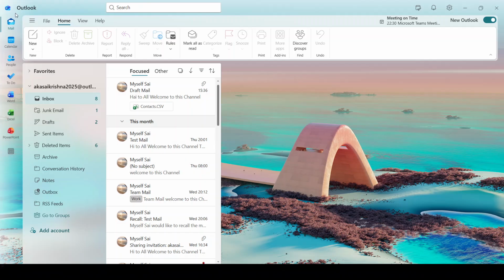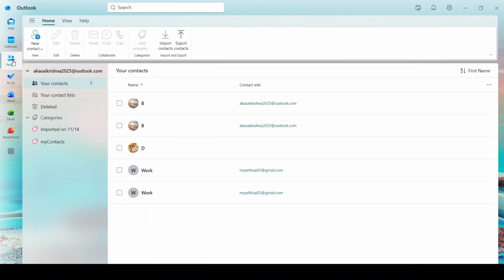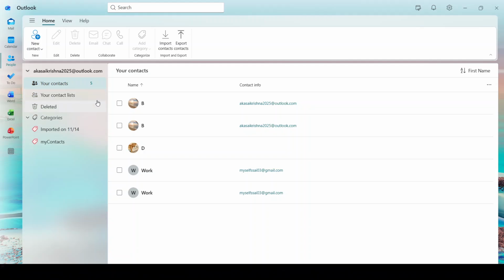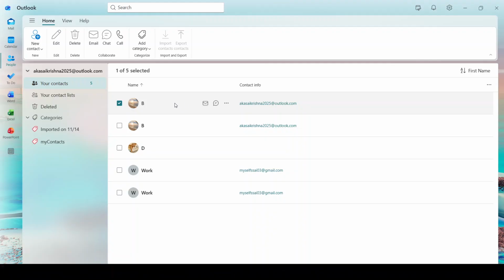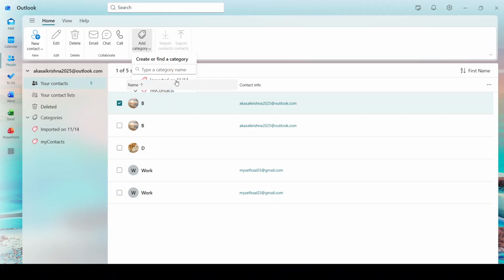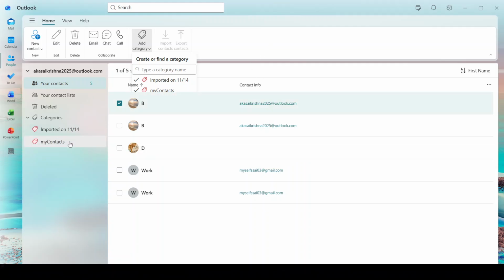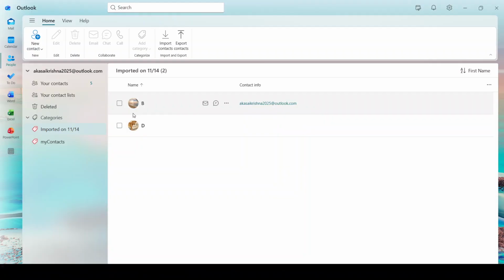How To Add a Category to a Contact in Outlook 2026 (Step By Step)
In This Video, We'll Show You 👇
Outlook Contact Categories
Add Category Outlook Contact
Outlook Contact Management
Outlook Contact Organization
Categorize Outlook Contacts
Outlook Tutorial
Microsoft Outlook
Outlook Tips
Outlook Guide
Outlook Help
Outlook 365
Outlook Desktop
Outlook Web
Outlook For Windows
Outlook For Mac
Outlook Contact Grouping
Outlook Contact Sorting
Outlook Contact Filtering
Outlook Contact Search
Outlook Contact Properties
Outlook Contact Fields